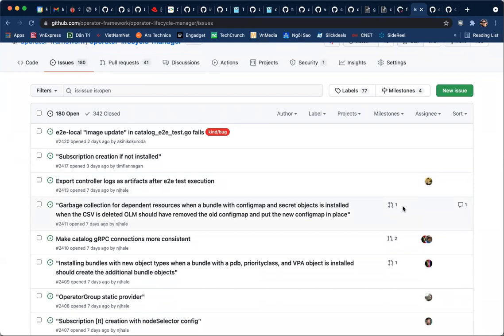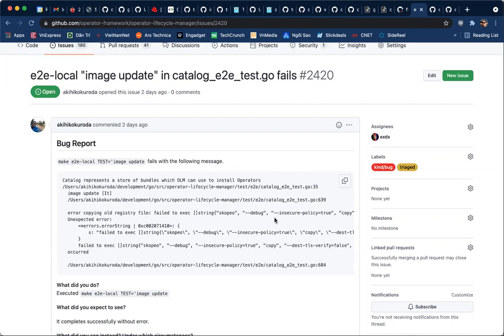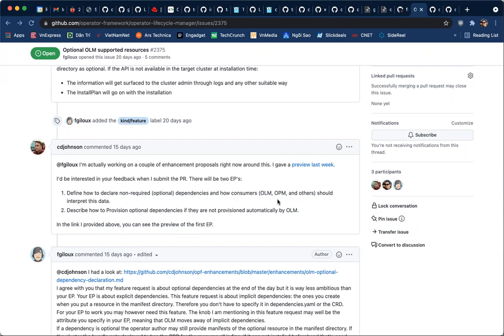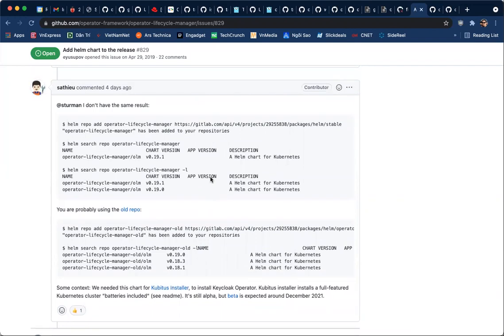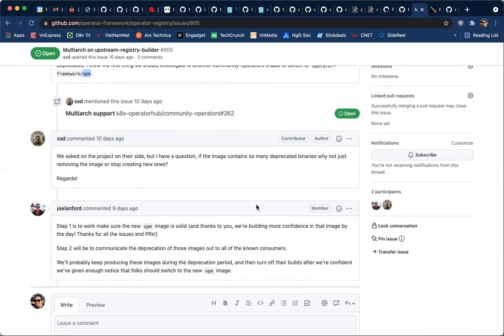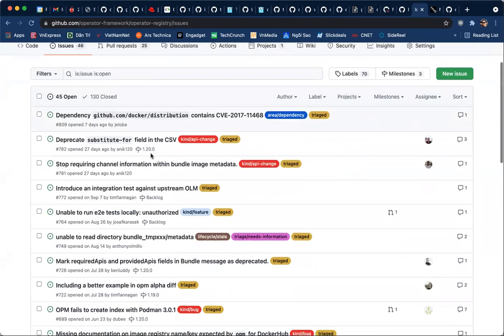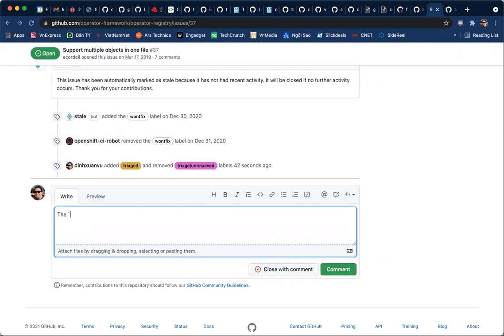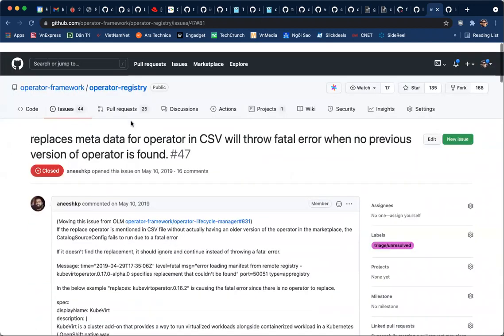OLM Working Group 2021-10-14